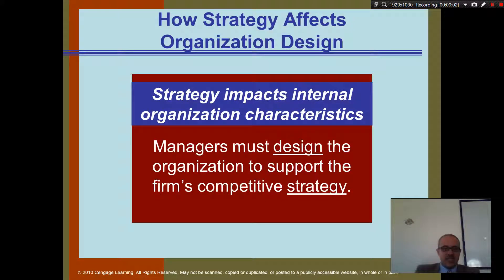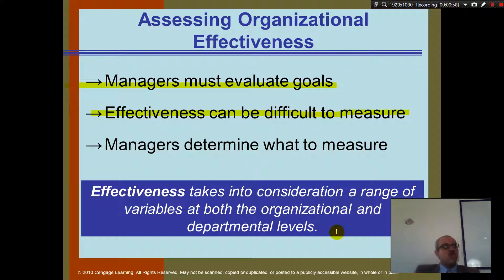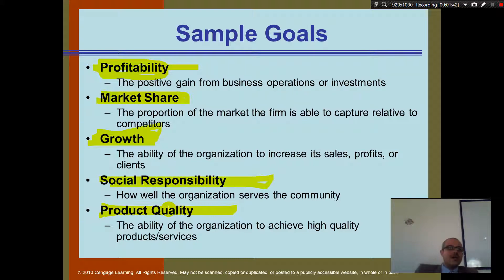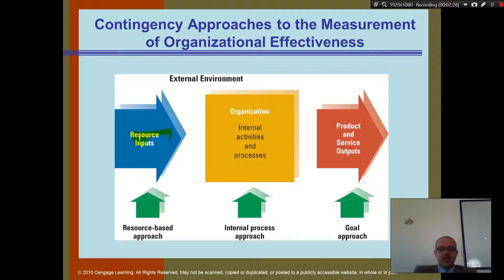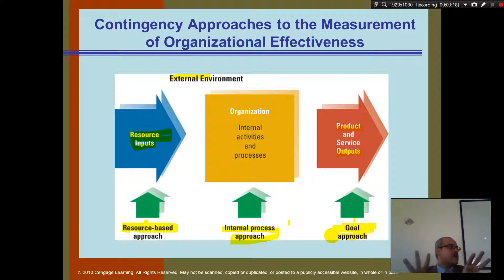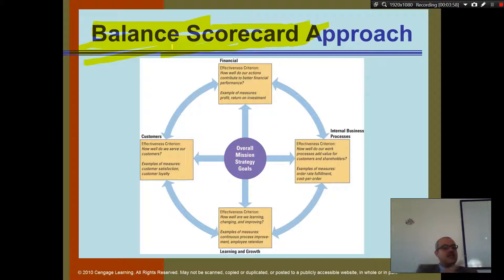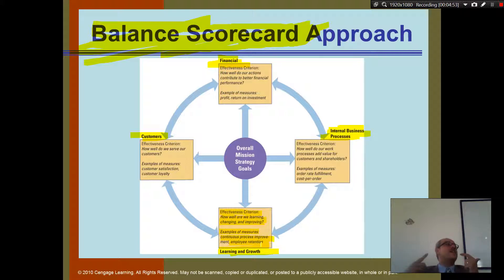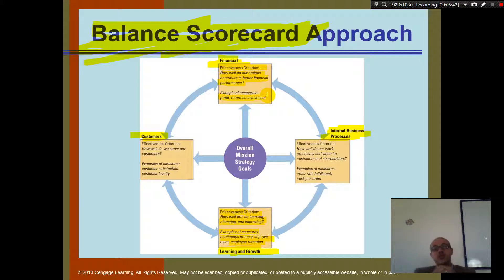Organization Theory and Design - Chapter 5 - Part 6 - Factors affecting your company design.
How strategy affect organization design.
Once you have a strategy then you need to design your organization based on your strategy.
Managers must design the organization to support the firm’s competitive strategy.
Strategy impacts internal organization characteristics